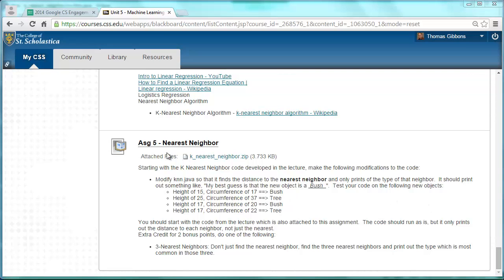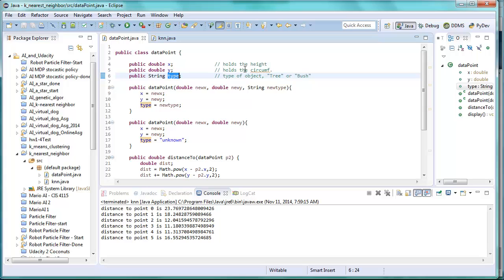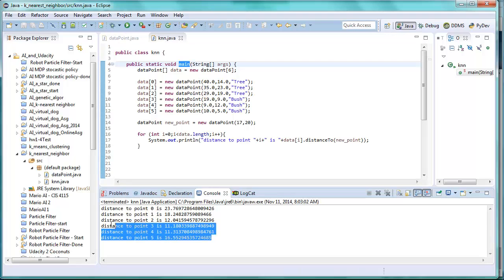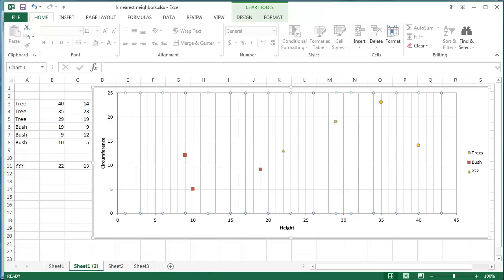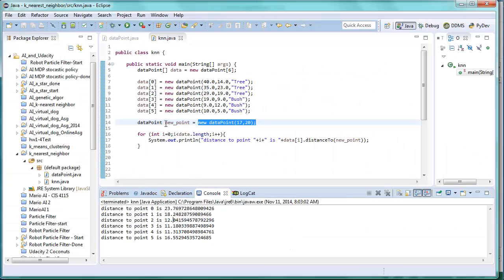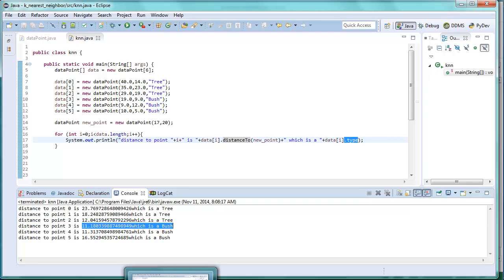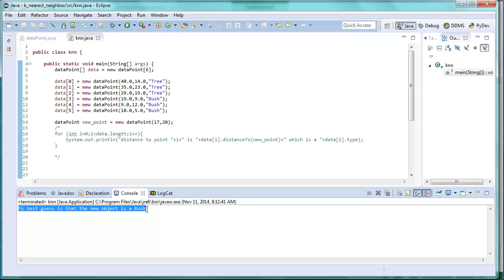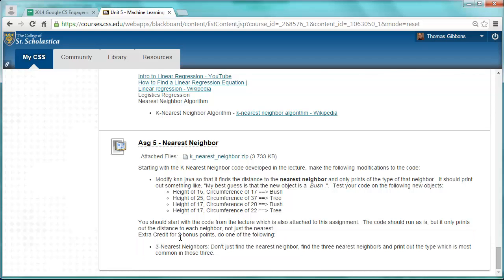CIS 4115 - AI - Assignment 5